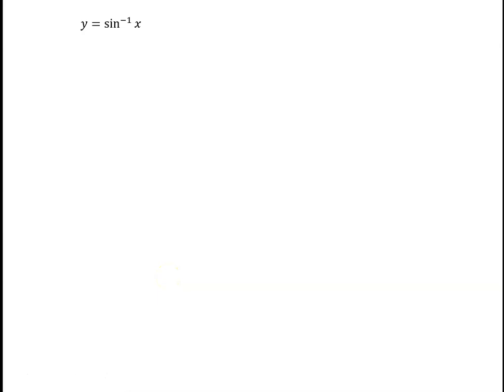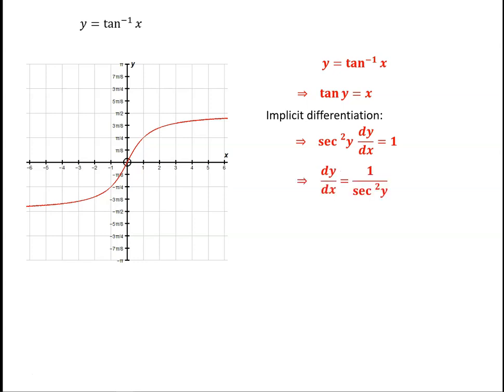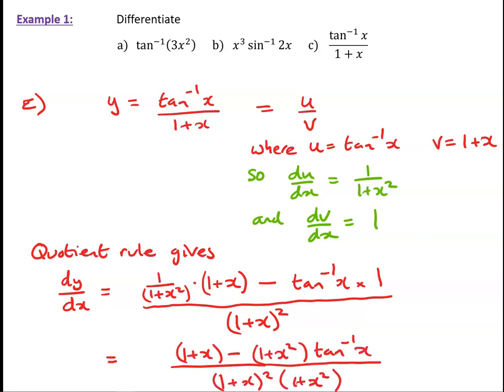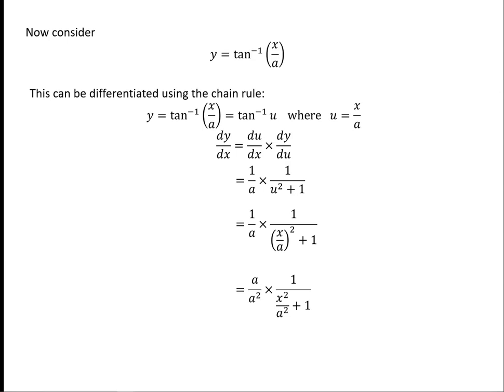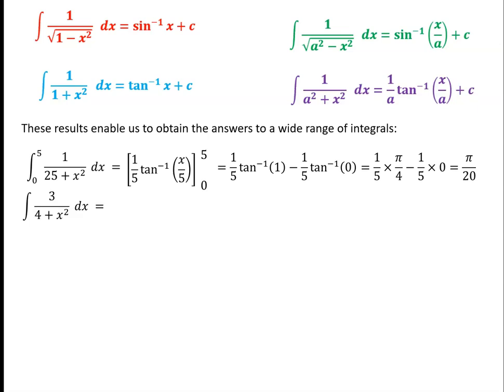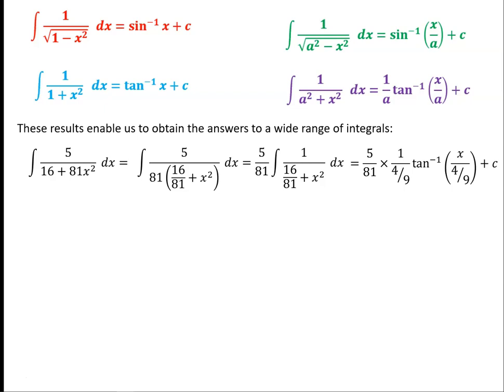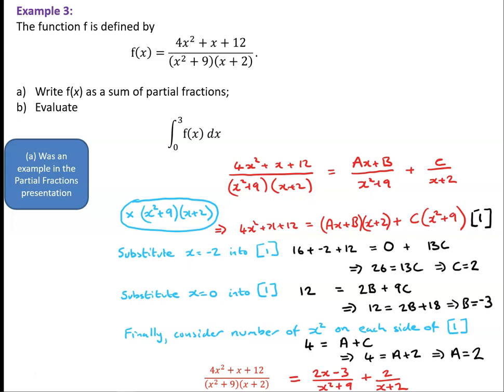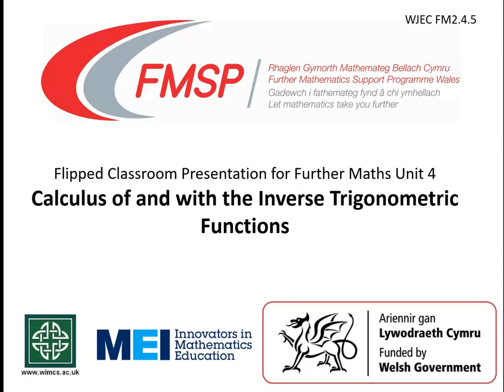FM2 4 5def Inv Trig Part Frac